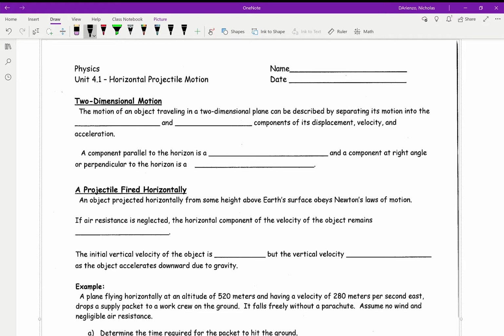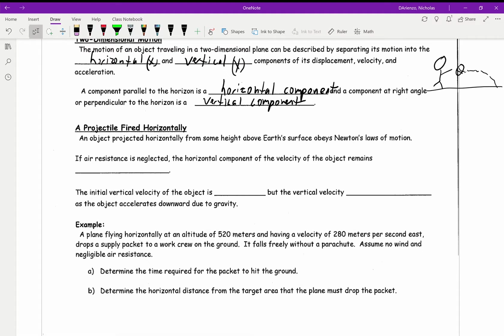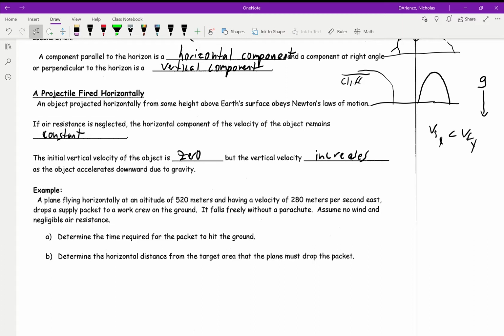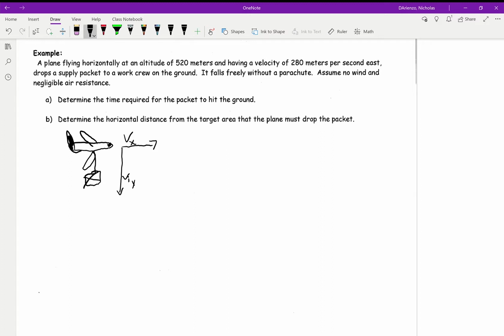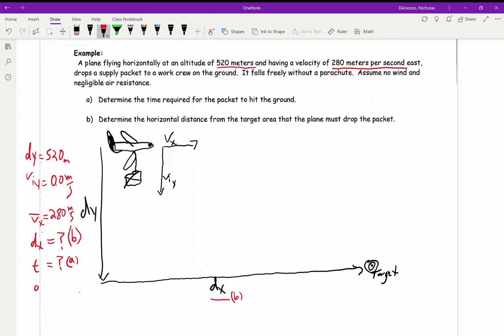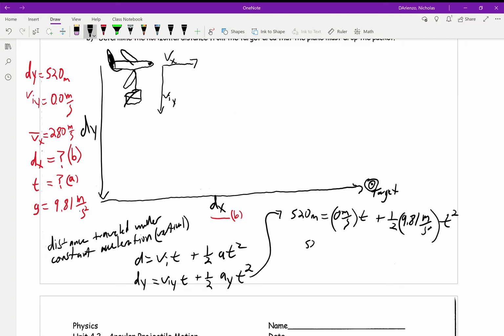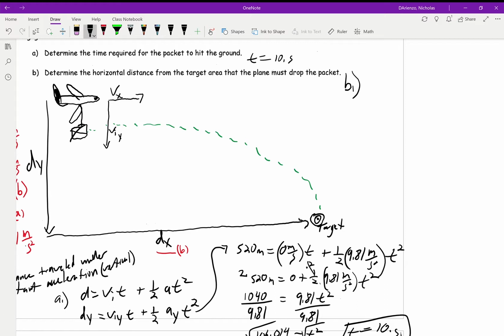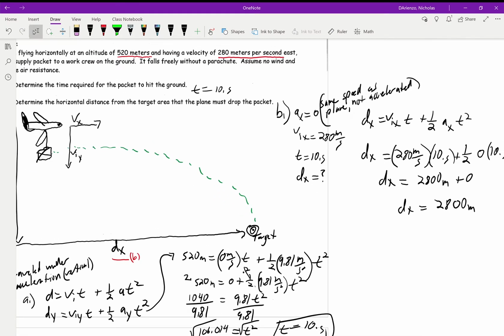Lesson 4 1 - Horizontal Projectile Motion